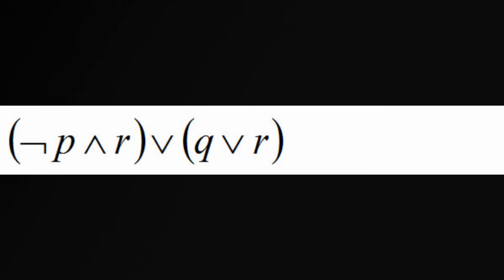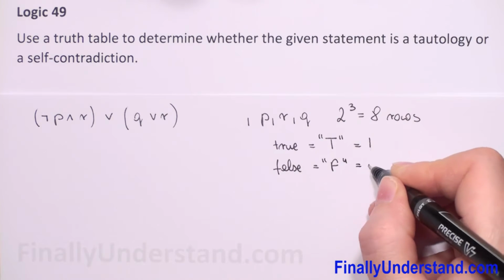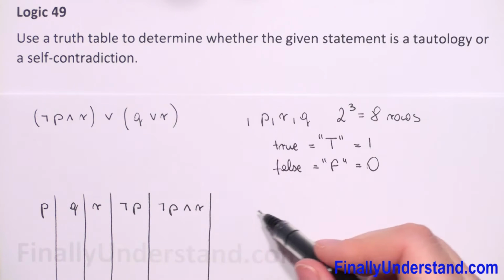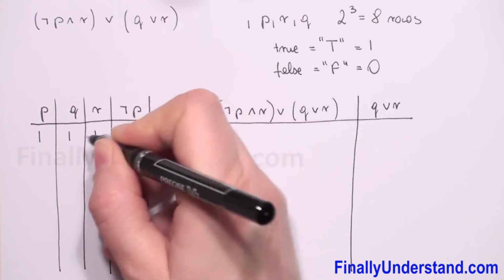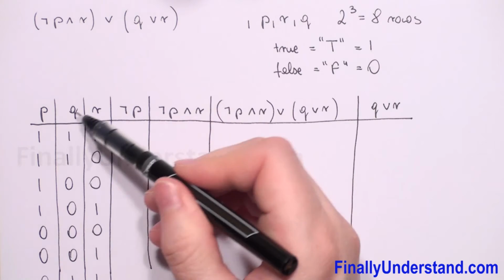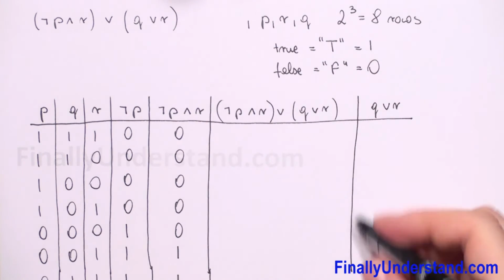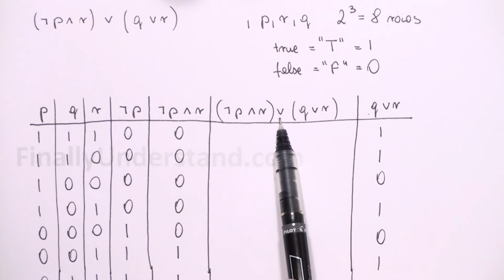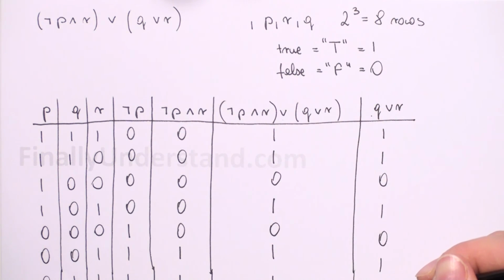How to Use a Truth Table to Identify Tautologies and Contradictions 49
Learn how to use a truth table to determine whether a logical statement is a tautology or a self-contradiction. In this step-by-step tutorial, we break down the structure of compound statements, evaluate all possible truth values, and show you how to classify statements accurately.
Perfect for students of Discrete Mathematics, Symbolic Logic, and Propositional Logic preparing for quizzes, exams, or homework.

God bless!